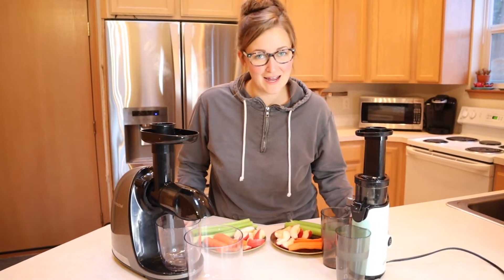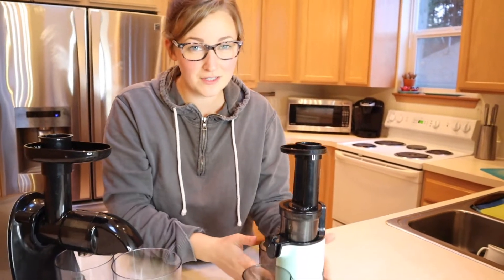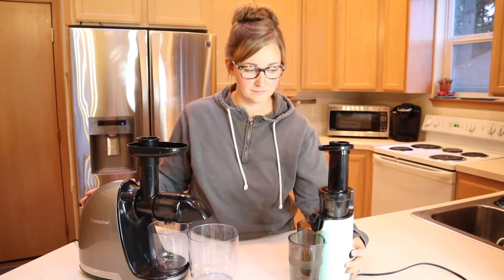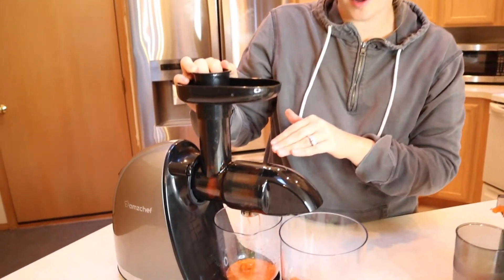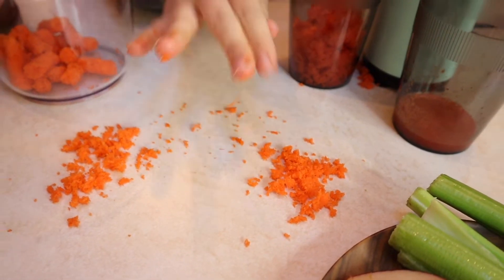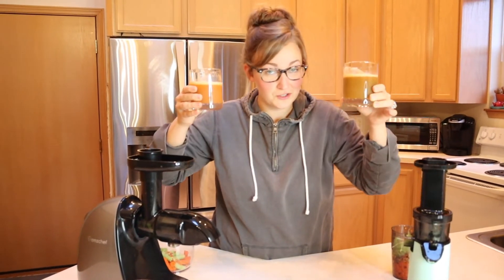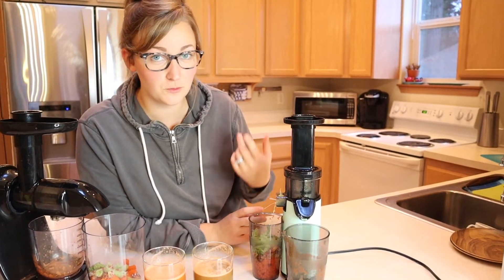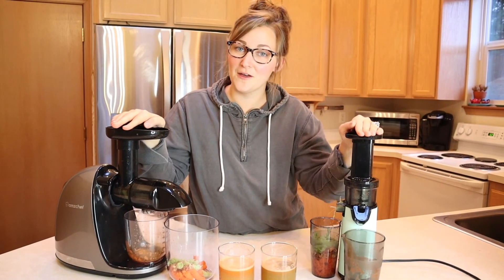BEST JUICER Under $100 AMZChef vs. Dash Cold Press Juicer | Juicer Yield Pulp Taste Test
AMZChef Juicer

DASH Cold Press Juicer

🥦【Multi-purpose for Fruits ＆ Veggies,Upgrade Spiral System】AMZCHEF juicer machines with 7 spiral masticating for maximum juice yield, minimal oxidation, reserved most nutrition.It can make various health foods for your family.Such as extracting gingers, celery, wheat grass,oranges and other fibrous fruits and vegetables.Nuts are not in included in the processing range.Easy to enjoy different flavor juices every day with AMZCHEF slow juicer extractor.
🍇【Higher and Purer Juice Yield and Richer Nutrition】: AMZCHEF juicer machines uses a low speed motor and fine grinding which best retains the nutritional value of your fruits, veggies, and greens. Juicer extractor uses slow masticating can perfectly separate juice and pulp,extracting higher-purity juice and preserving higher nutritional value. With 7 segment spiral masticating system can fully squeeze the fruits and vegetables. Up to 90% more nutrition growth.
🍊【Anti-oxidation and Keep Fresh Better】: AMZCHEF juicer machines uses slow masticating can perfectly separate juice and pulp,extracting higher-purity juice and preserving higher nutritional value. With 7 segment spiral masticating system can fully squeeze the fruits and vegetables. Up to 90% more nutrition growth.You can just put the fresh juice in the fridge after juicing and the juice freshness will be kept up to 72 hours! Enjoying health juice anytime with AMZCHEF cold press juicer.
🍋【Intelligent Protection Chips,Easy to Assemble】Juicer machines equipped intelligent protection chips,making it stop automatically for every 20mins' operation.Reverse function to avoid stuck and helps to clean.All detachable parts are made of high quality food grade anti-oxidation materials,It's not resistant to strong acids, please avoid continually extracting plenty of lemons in once or soak and clean immediately after using.Easy clean with brush,can be safely cleaned in dishwasher.

MAKE HEALTHY AND DELICIOUS JUICES: Extract the maximum amount of nutrients, vitamins, taste and juice from minimum amounts of fruits, vegetables, leafy greens, nuts and wheatgrass with the Dash Deluxe Compact Slow Juicer.
JUICE & PULP SEPARATION FUNCTION - Perfectly separates the pomace from the juice, and extracts the nutrients from the fruits and vegetables into juice. Enjoy the pleasure of less pulp.
UNIQUE COMPACT DESIGN: Compact size is a convenient, space-saving alternative to other centrifugal juicers.
MAKE DELICIOUS SORBET: The frozen attachment included with this juicer allows you to make homemade sorbet and other frozen treats.
INCLUDES: Dash Deluxe Compact Power Slow Juicer, Frozen